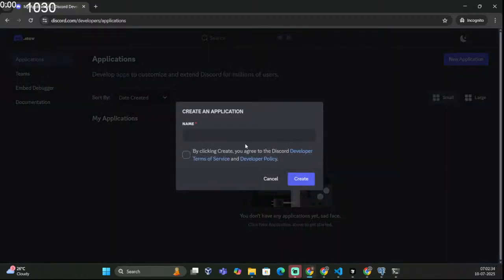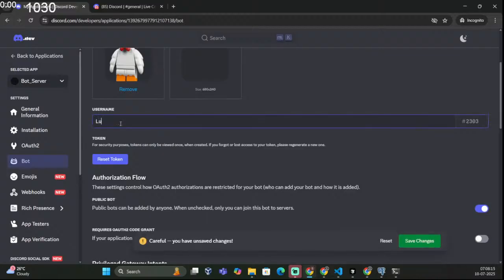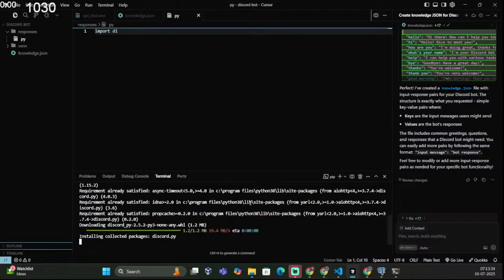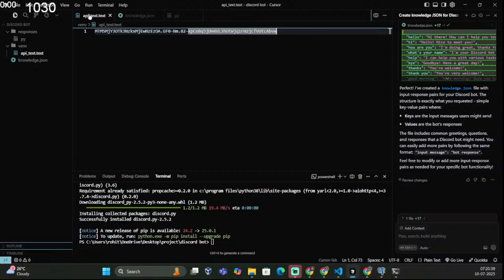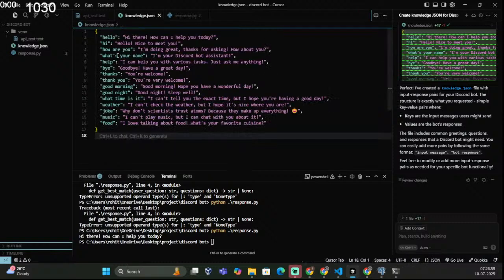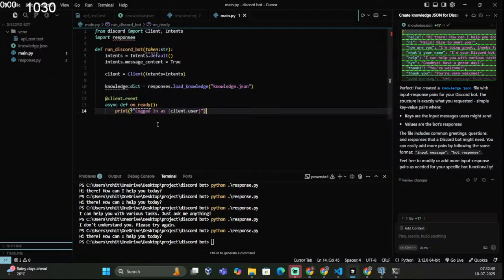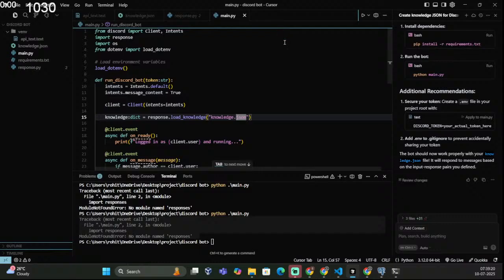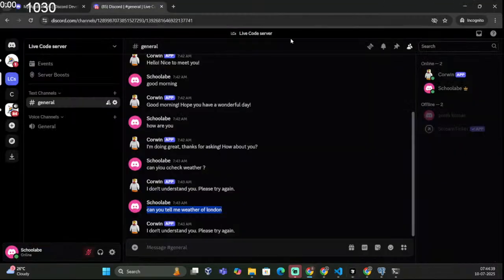🔴 Build a Smart Discord Chat Bot with Python + AI | Live Coding from Scratch (Beginner Friendly)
🚀 Welcome to the live stream! Today we're building an intelligent Discord Chat Bot **step-by-step**, combining Python, JSON-based AI responses, and the official Discord API! Whether you're a complete beginner or a seasoned dev, this session is perfect for learning how to make your bot smart and responsive to real users.

👨‍💻 In this live coding session, we'll cover:
- Setting up your bot on the Discord Developer Portal
- Creating a JSON knowledge base for smart responses
- Handling typos with fuzzy matching (using `difflib`)
- Building the response logic in Python
- Connecting everything with the Discord API
- Bonus: Add custom bot commands (like dice roll 🎲)

📁 Code structure:
- `main.py` - Bot runner and Discord events
- `responses.py` - Chat logic and fuzzy matching
- `knowledge.json` - Smart replies

🧠 You'll learn how to:
- Host your bot locally and keep it alive
- Handle user messages smartly (even with typos!)
- Extend functionality like dice rolls, games, etc.

💬 Ask questions live, and let's build this together!